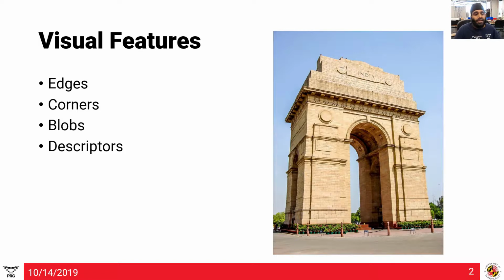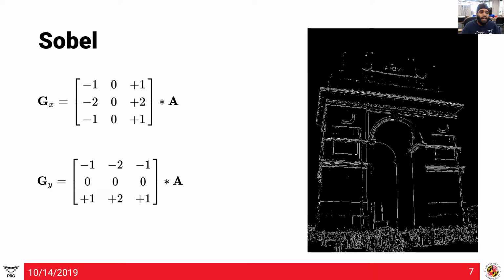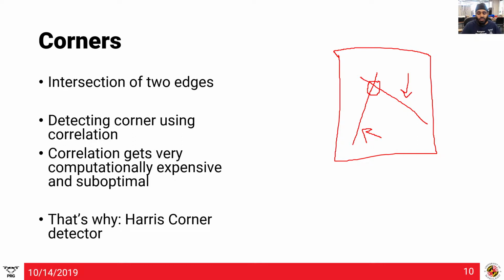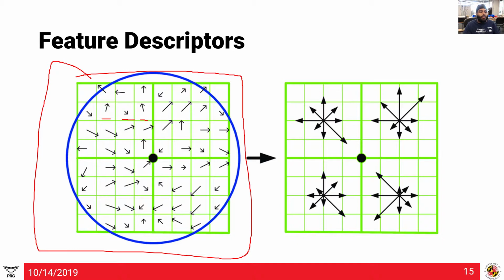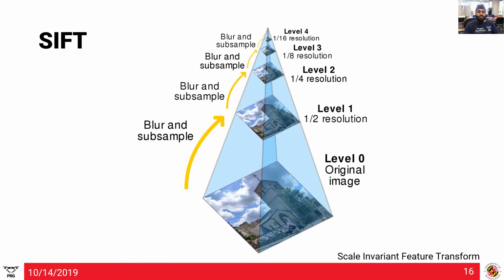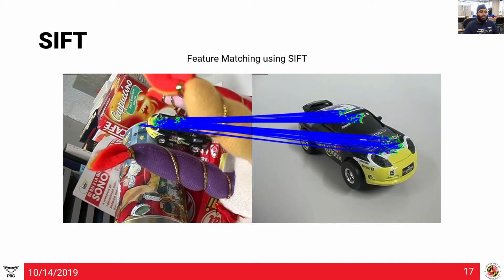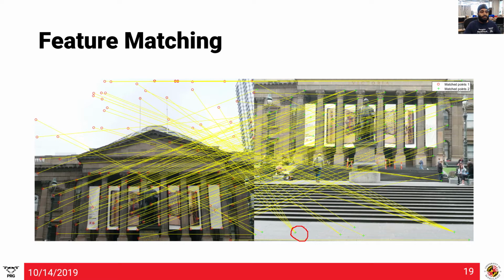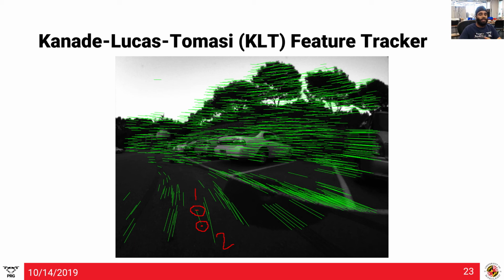Class 10 - Features in Computer Vision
This video talks about the fundamental building blocks in computer vision: features!